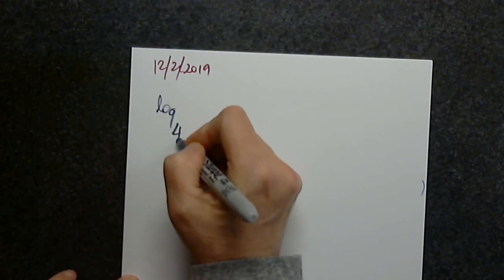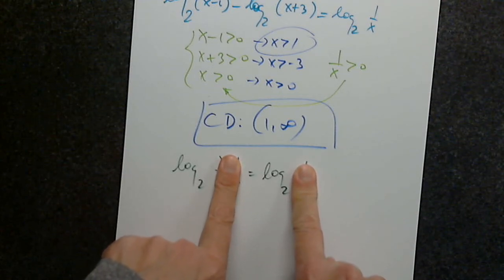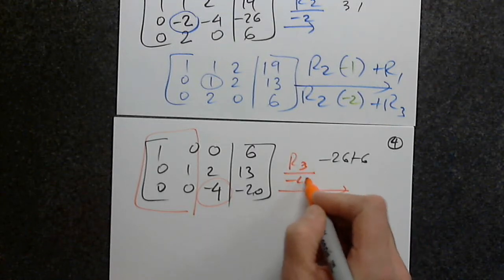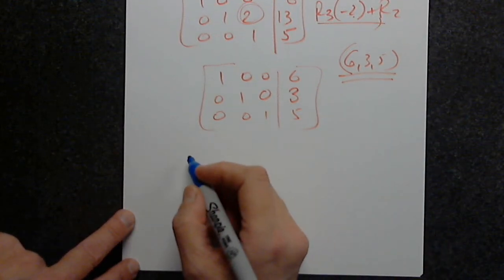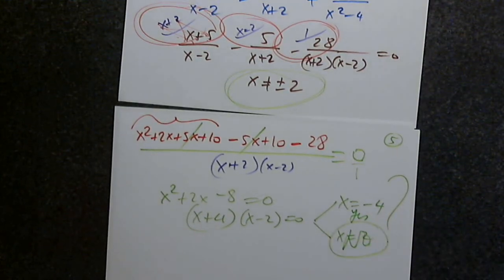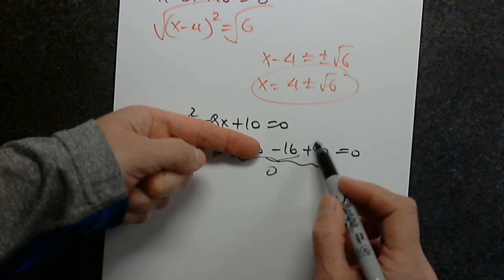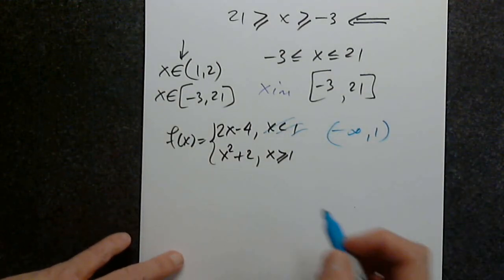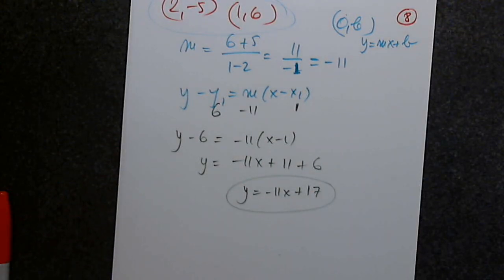MAT 137 550 FINAL EXAM REVIEW PART 1 DECEMBER 2